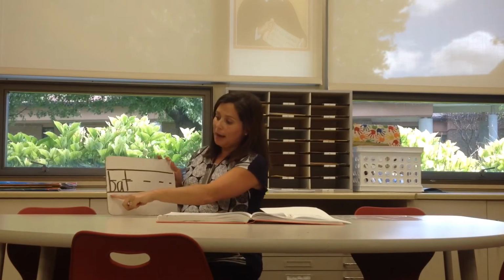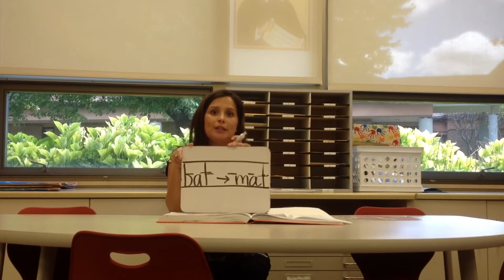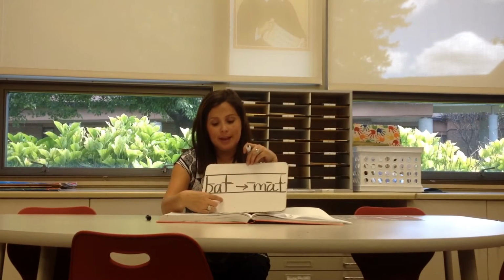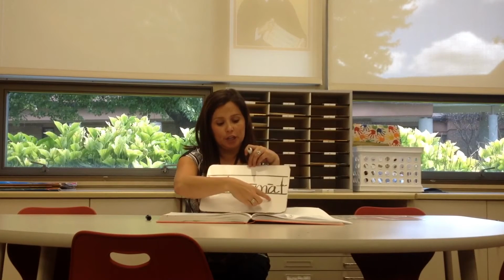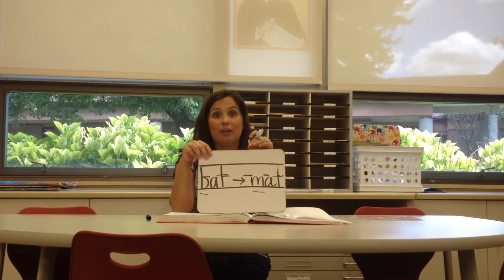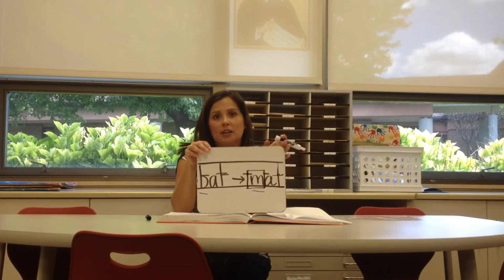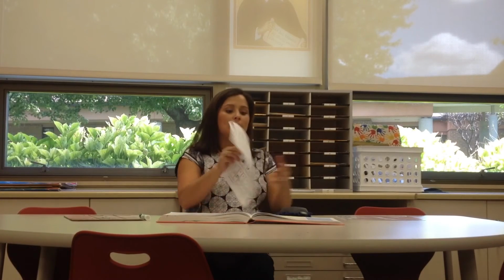Unit 2 Fundations